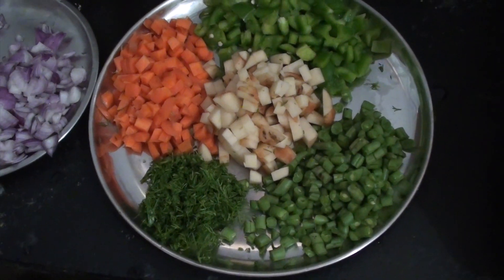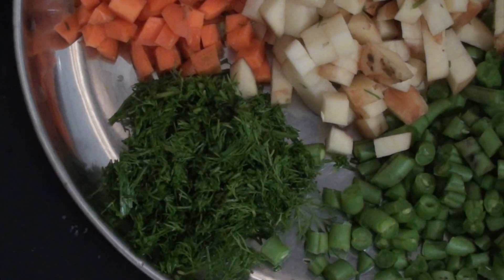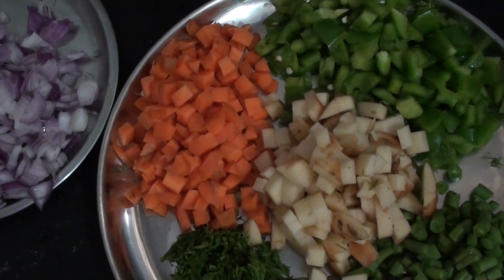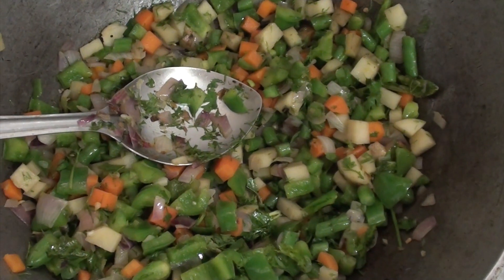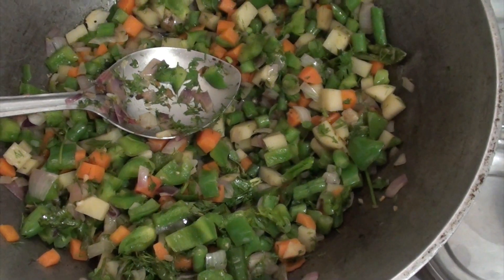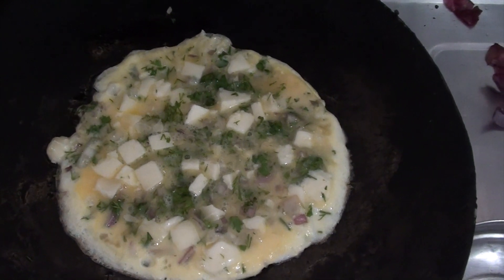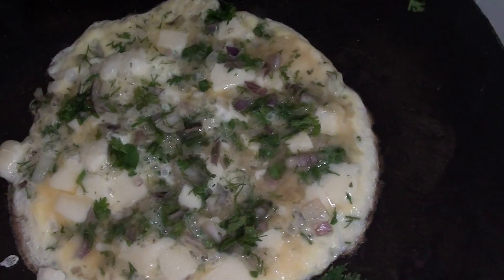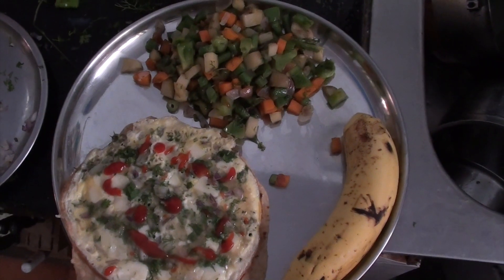Desi Continental Breakfast